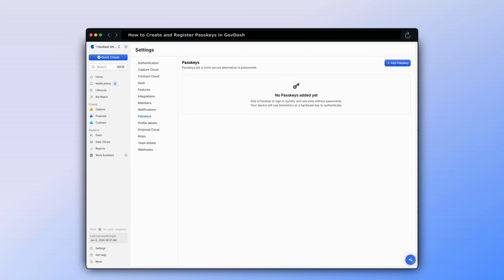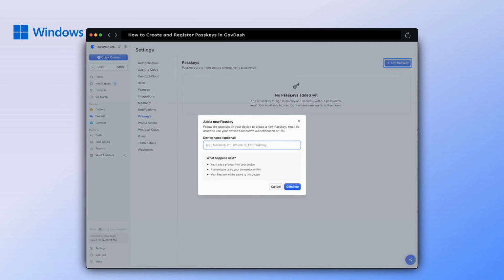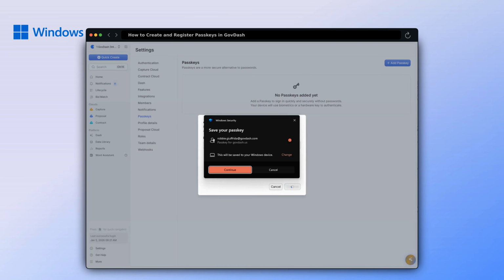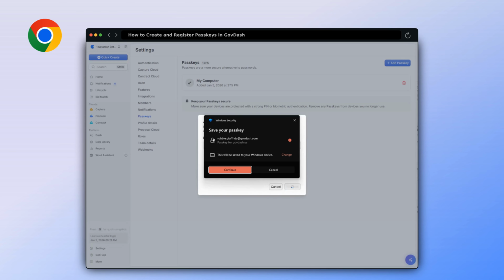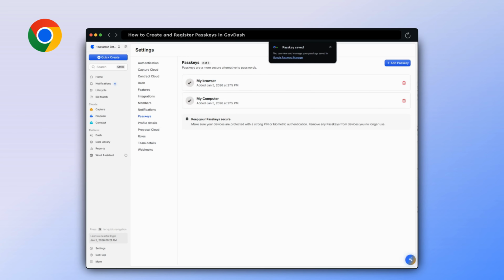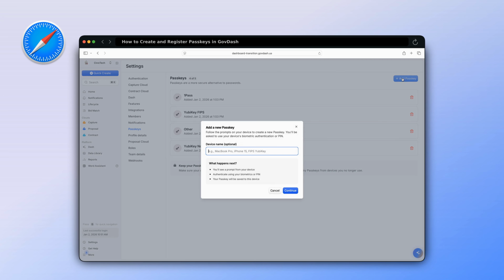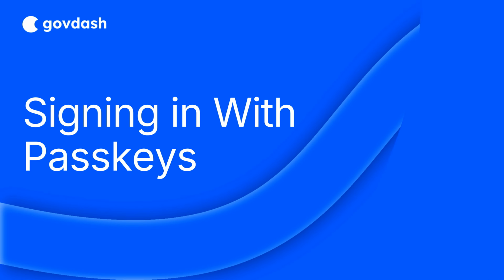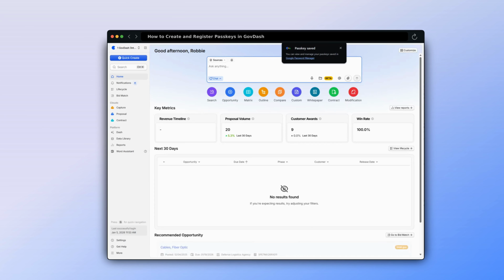How to Create and Register Passkeys in GovDash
Learn how to create, register, and use passkeys for secure sign-in to GovDash in this step by step tutorial. This video walks you through the entire process, from adding a new passkey in your account settings to saving it on your device and using it to sign in.

You’ll see how passkey registration works across common setups, including Windows, Chrome, and macOS, and how to confirm that your passkey was saved successfully. By the end of the video, you’ll know exactly how to set up passkeys and use them for a faster, safer sign-in experience in GovDash.

00:00 - Introduction
00:24 - Windows/Edge Setup
00:48 - Windows/Chrome Setup
01:19 - Mac/Safari/Chrome Setup